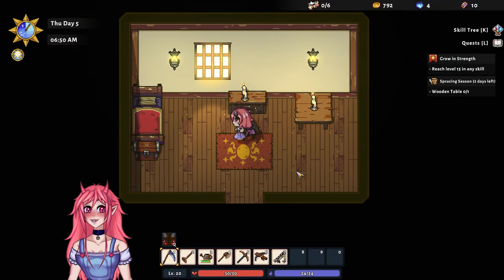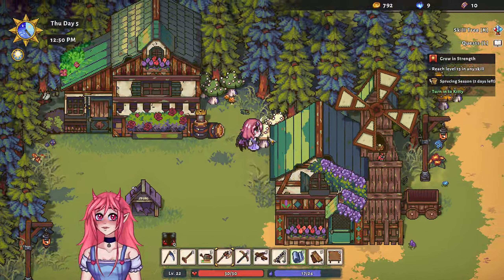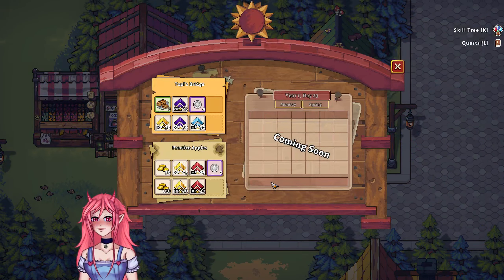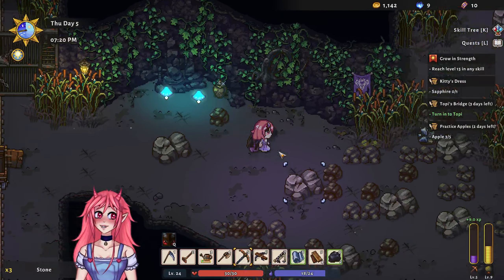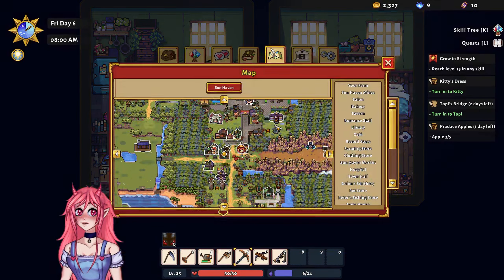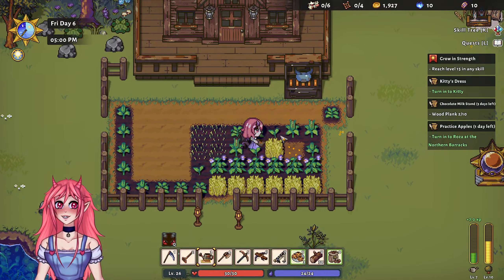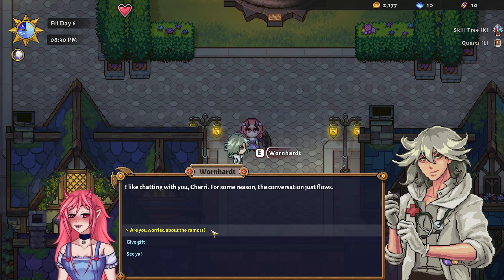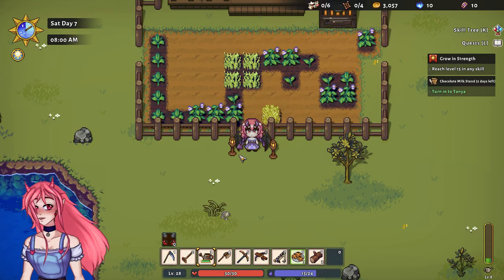Sun Haven Ep. 2 - THE RETURN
Return to one of the first games I ever played on this channel!

FINALLY Continuing !